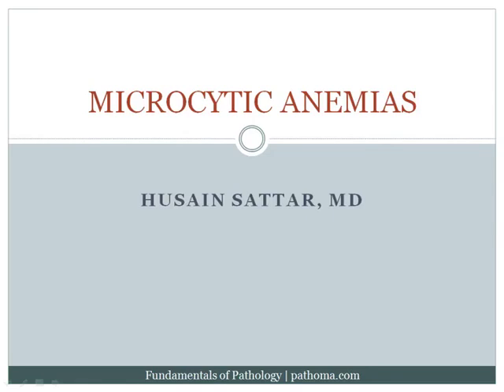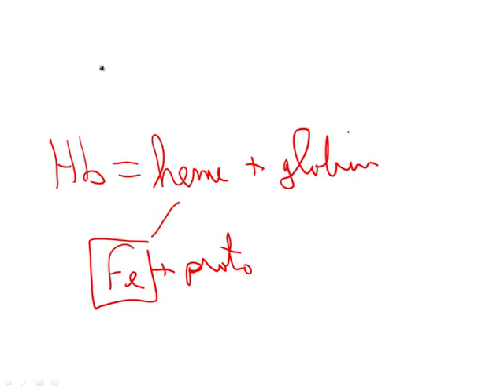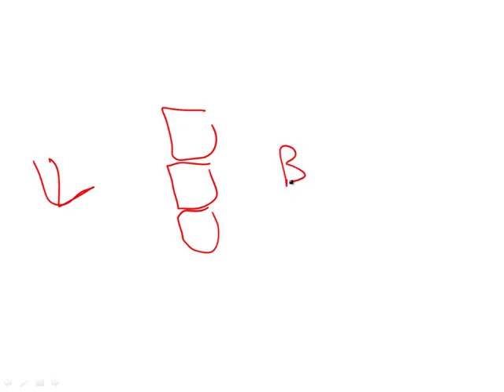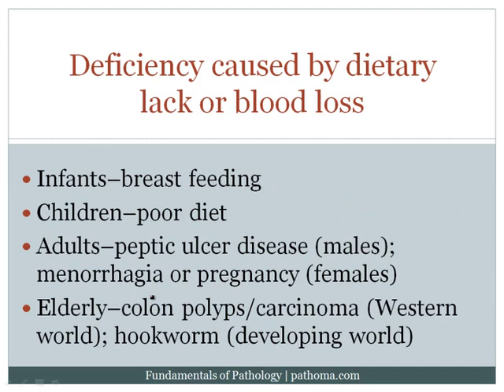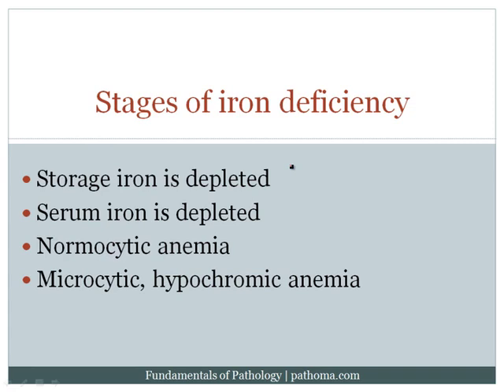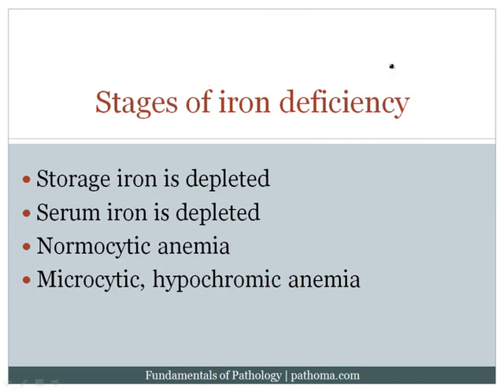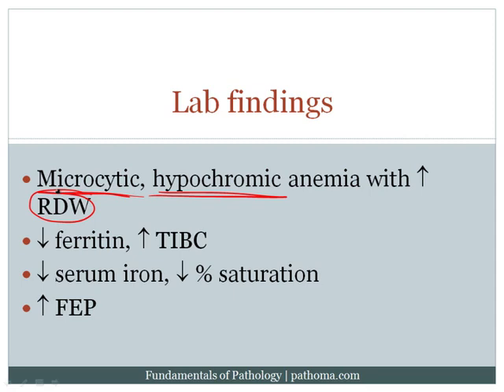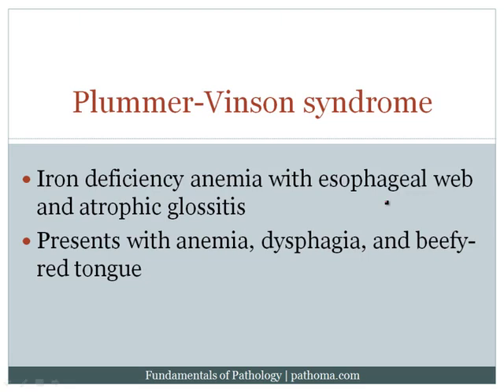#2 chapter 5 microcytic anemia